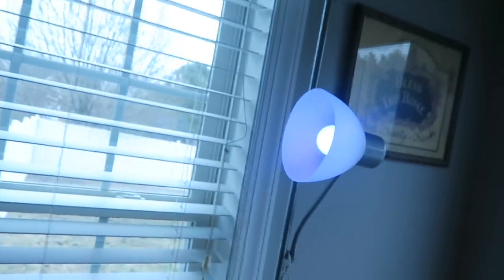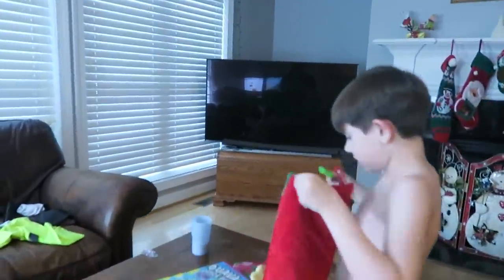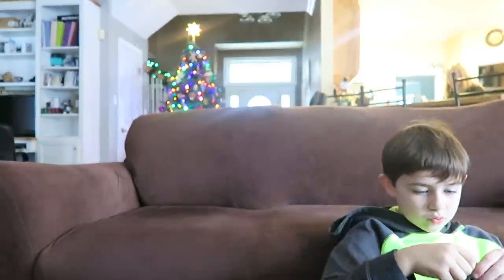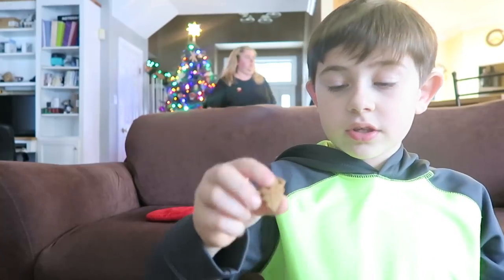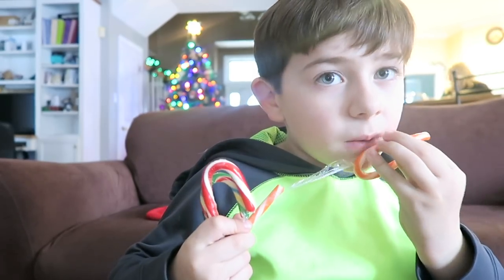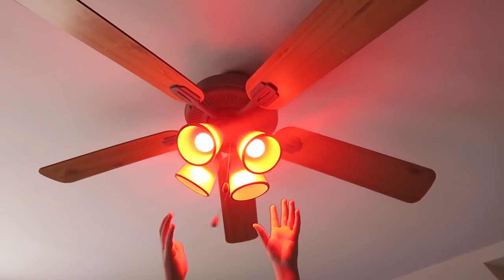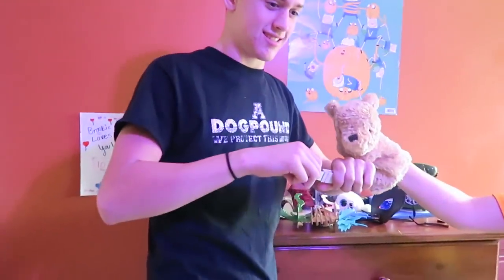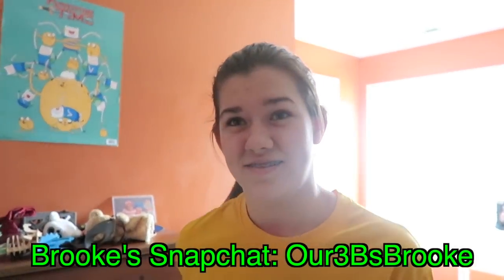🎁 WHAT DID I GET IN MY STOCKING AT SCHOOL? 🎁 ~ VLOG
Benjamin is in 2nd grade. He shares with you what he got in his stocking from his classmates. Blake got a early present. Something he has been waiting for.